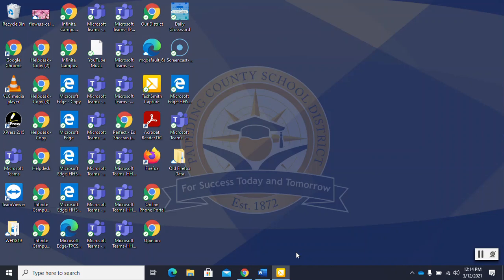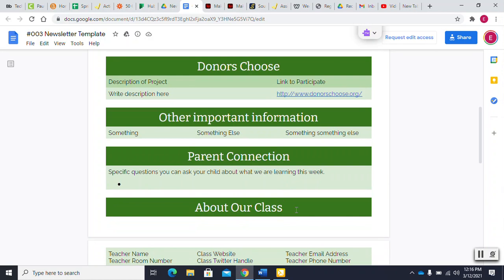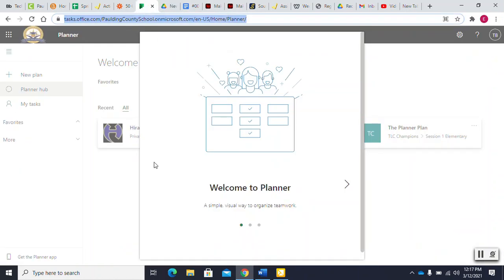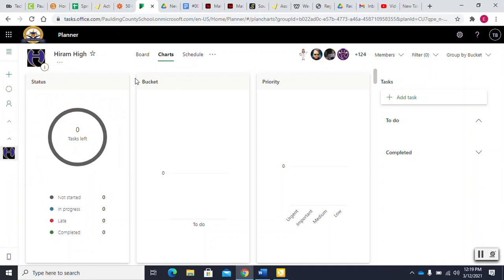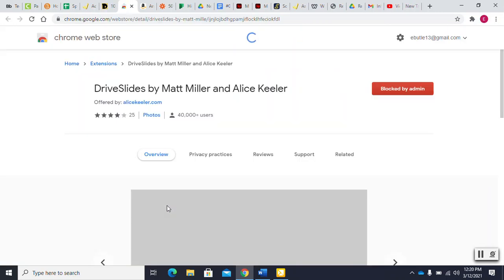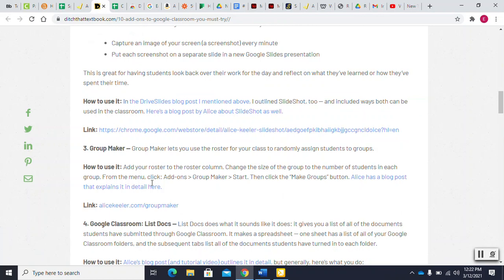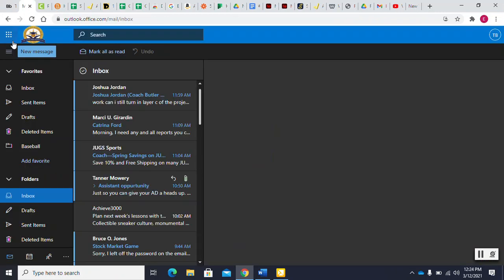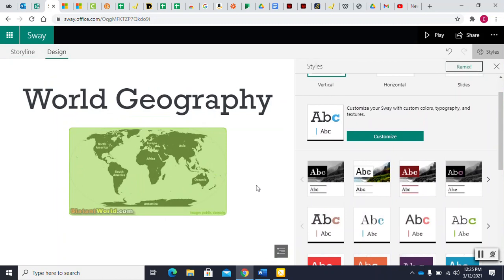LWR Recording 2